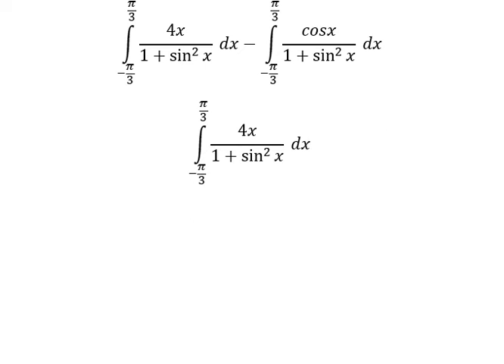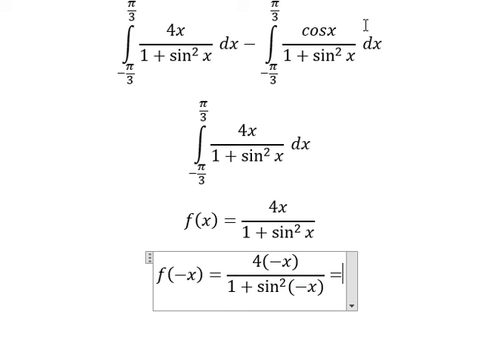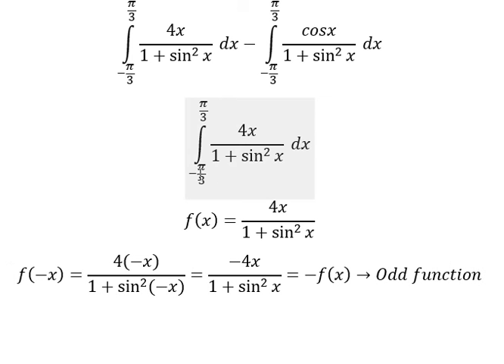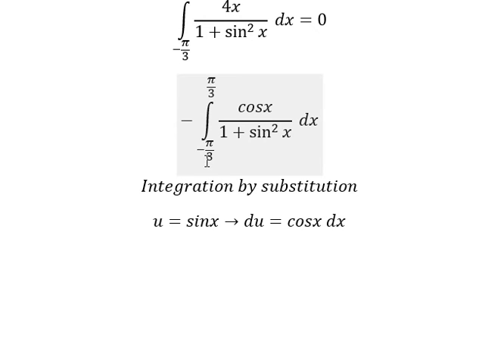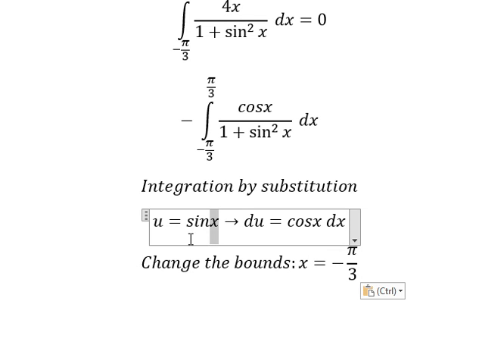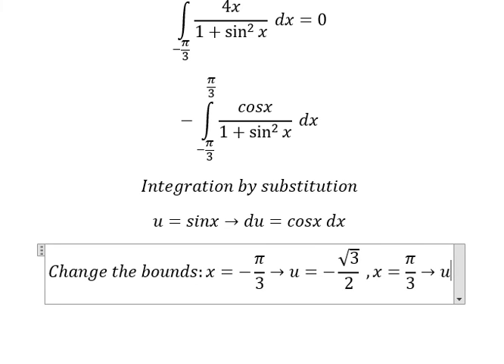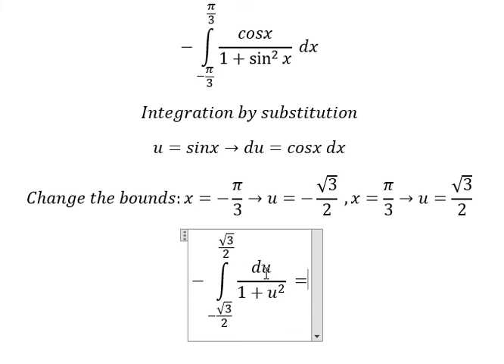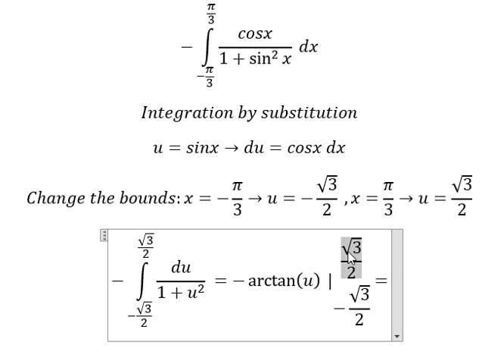Calculus Help: Integral from -π/3 to π/3 (4x-cosx)/(1+sin^2⁡x ) dx - Techniques - SOLVED!!!